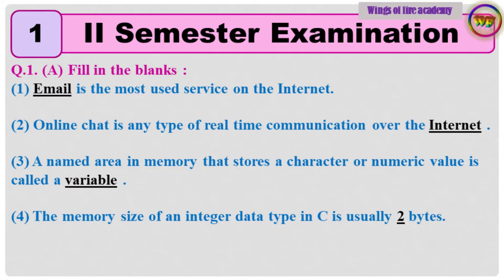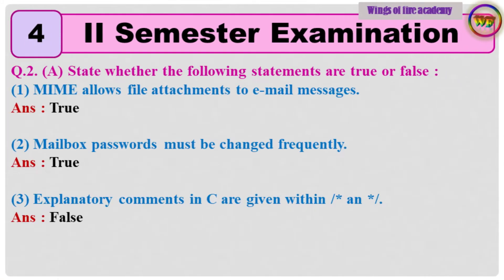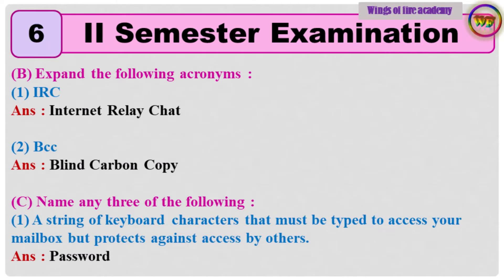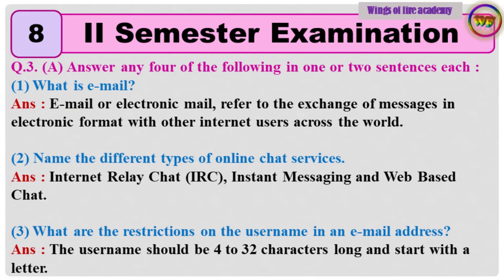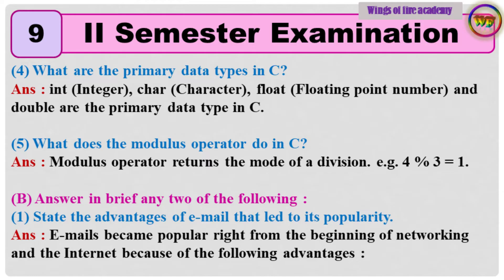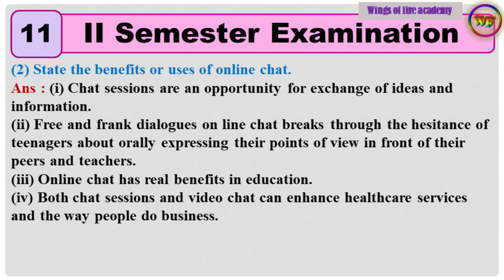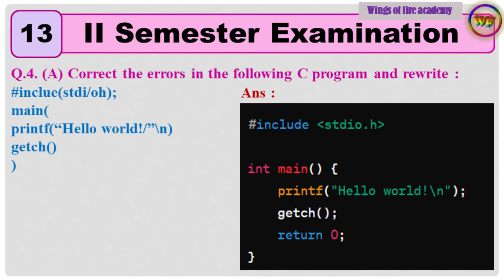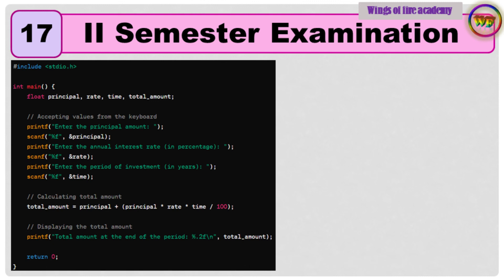8th Class Computer II Semester Examination Model Question Paper | 8th Computer Second Semester Test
8th Class Computer II Semester Examination Model Question Paper | 8th Computer Second Semester Test
II Semester Examination Model Question Paper, Second Semester Examination Model Question Paper Class 8 Computer, Class 8 Computer First Semester Examination Model Question Paper